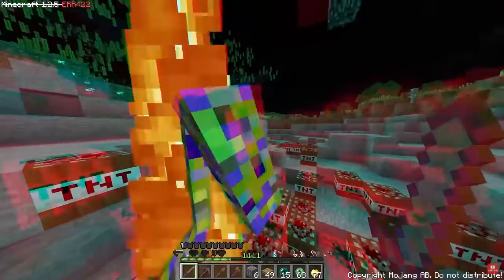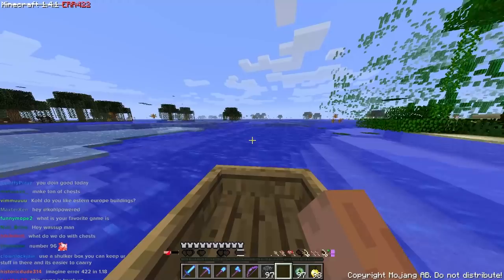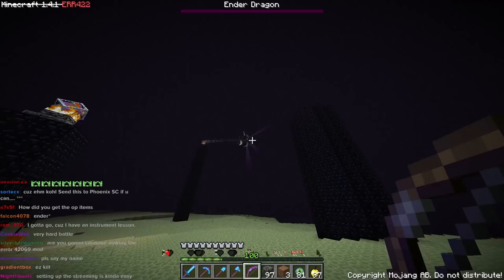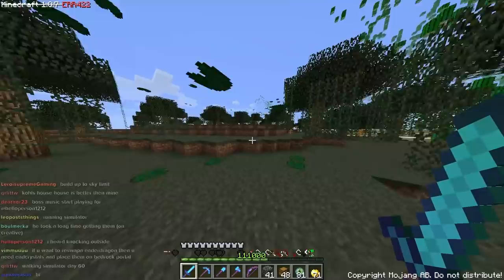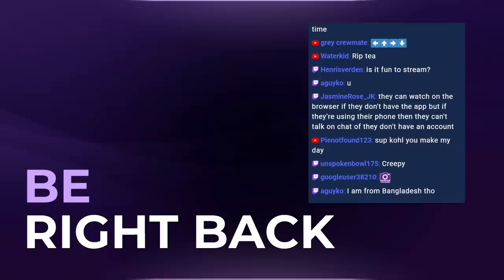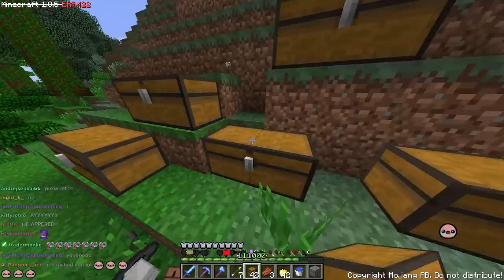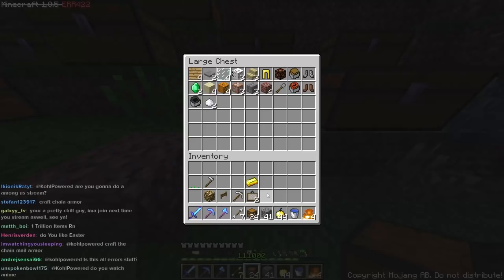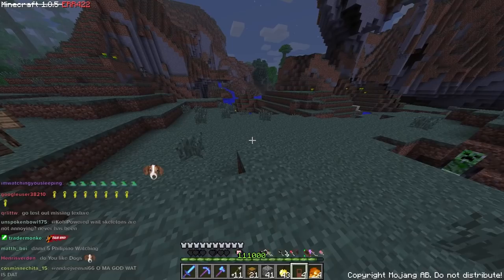Minecraft ERROR 422 but I beat it... (LIVE)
I DEFEATED Glitch LIVE in Error 422 Minecraft...

This is my 8th time playing Minecraft Error 422 and quite possibly the last, but this time I kill or defeat the entity known as "Glitch" or "Err422". But this time I do it live on my Twitch stream! I do like playing fun CreepyPasta Minecraft versions like Alpha 0.0.0, ChaosCraft, and Alpha 1.2.7

"Error 422" is a creepypasta (like The Backrooms and SCP Foundation mods) about a "lost" version of Minecraft that came to life, and the creature named "Glitch" inside of it. This 1.17 / 1.18 hardcore survival mod challenge was insane. Not Minecraft, But Water Rises or Minecraft, But Lava Rises, or any other datapack challenge like that. This is Surviving up to 100 days in Minecraft version error 422 and beating the game.